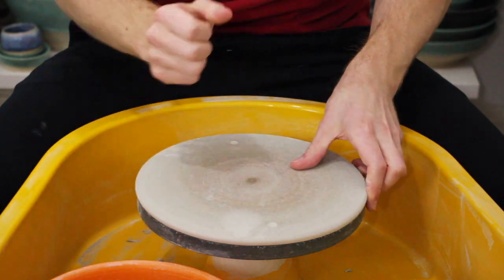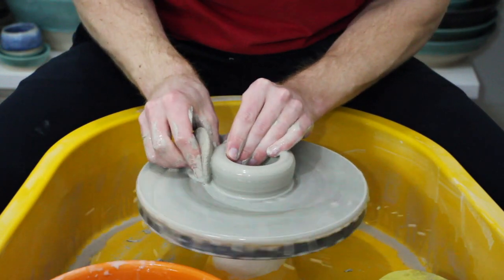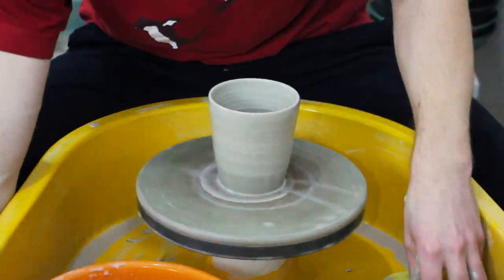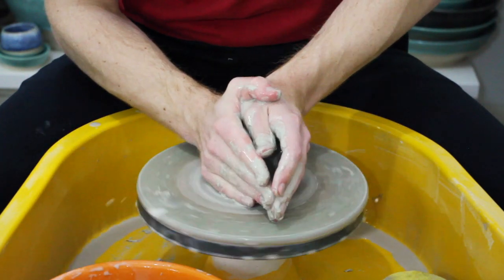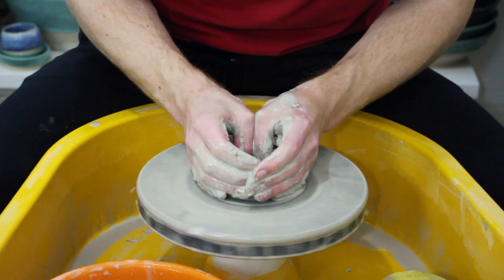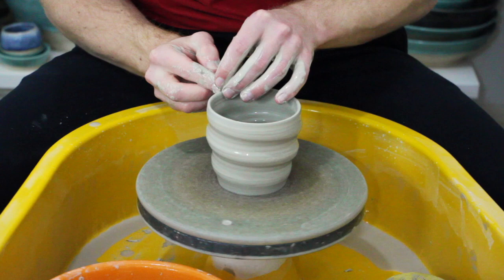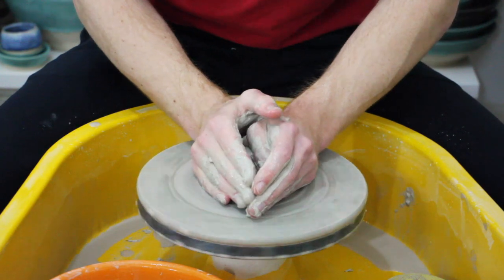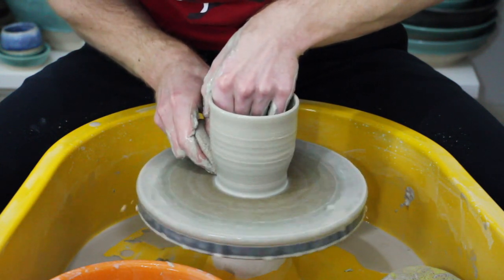How To Price Your Pottery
Knowing what to charge, especially when starting out, is really difficult. I made a spreadsheet that helps you figure out the minimum based on material cost, and how many you can produce a month

Simply put, you need to charge enough to pay your salary and material cost, divided over the amount you can make in a month.

For a mug that might work out as £30 if you base it on the time it takes and only £15 if you base it on how many you can fire a month, whereas a large fruit bowl might be £40 based on time but £100 based on firings. This is because the mugs are small and slow and the bowls are large and quick.

This way of calculating price allows you to compare totally different pieces, and come up with a sensible price. Or at the very least, it will allow you to know where your time is best spent. If you have a time consuming or massive piece that you can't sell for a lot of money, your time is probably better spent elsewhere.

There were definitely a few more on the topic, I'll edit them in when I find them.

As with all my videos, I'm not at my most coherent when throwing, so it's better to read the blog than just go on what I said in the video, but hopefully it all made sense.